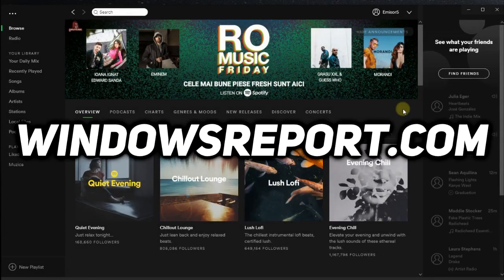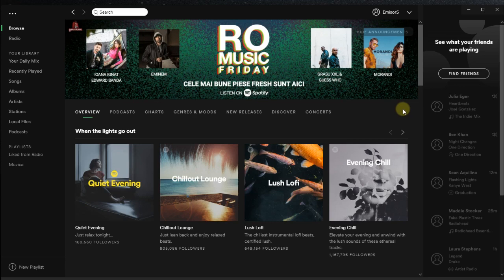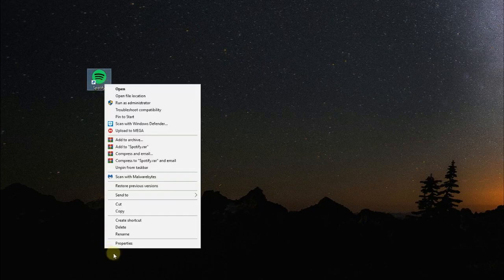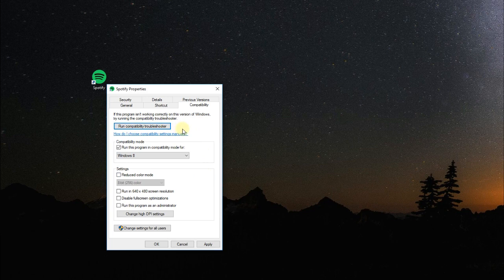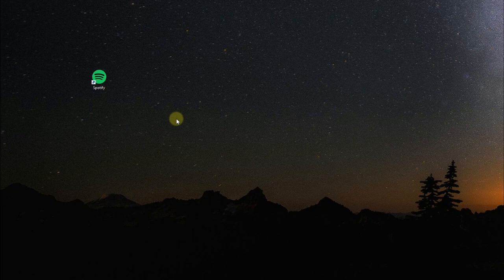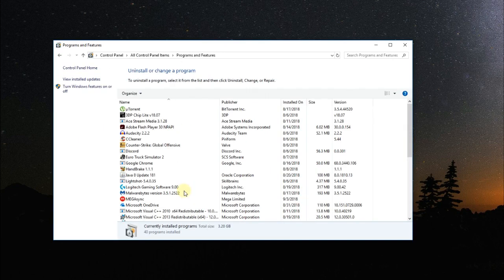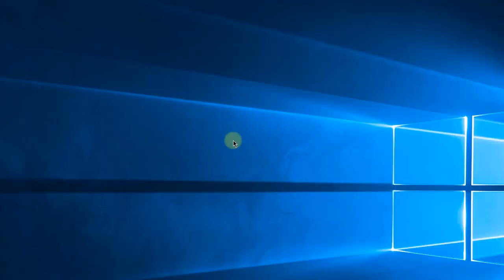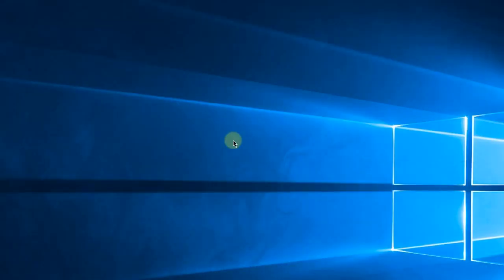2024 Guide to Fix: Spotify Couldn't Be Started (Error Code 17)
| ⚙️Try Fortect to fix and optimize your PC like a Pro

In this video I'm going to show you how to fix the Spotify Could Be Not Started error, to be more exact Error Code 17. You can run the program in the compatibility mode, but if that doesn't work, you can try to reinstall it. Watch this video to see how to do all that.